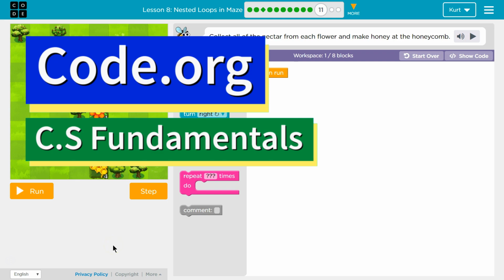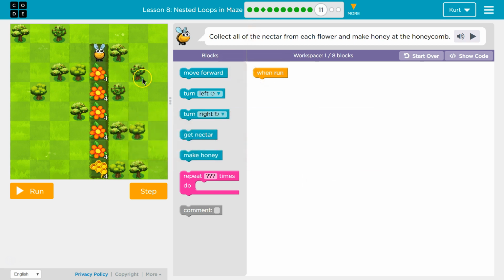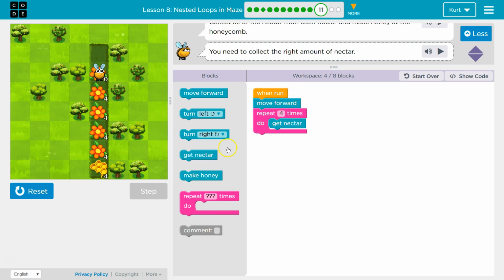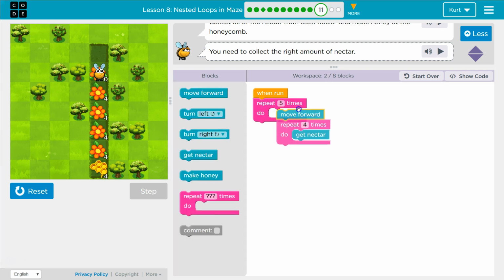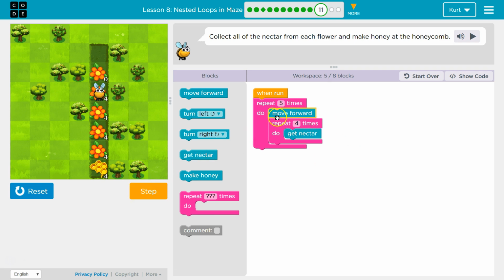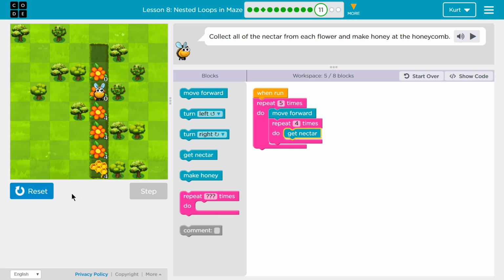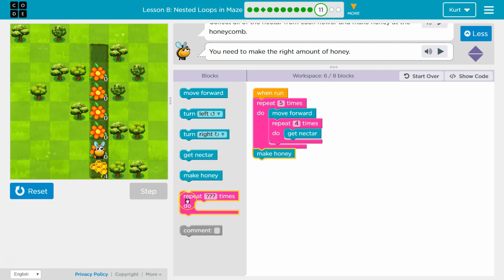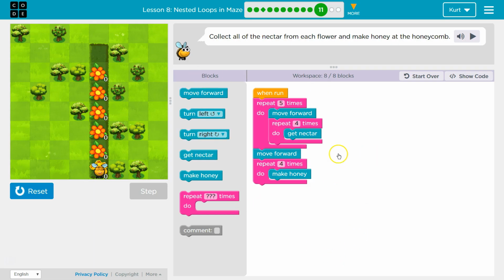Code.org Express Lesson 12.11 Nested Loops in Maze | Answers Explained | Course D Lesson 11.11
Nested Loops in Maze is part of Code.org's C.S. Fundamentals course. In the Express Course it is lesson 12 and in Course D it is lesson 11. This lesson is an excellent way to learn to code. Each part challenges students to accomplish a new task while learning computer science concepts. C.S. Fundamentals is often used in elementary and middle schools. In this video, I go through each bubble/puzzle/part, walking through step-by-step how to get the right answers for this puzzle.